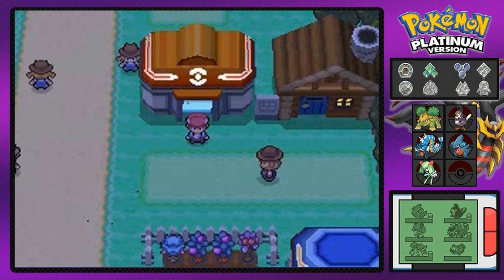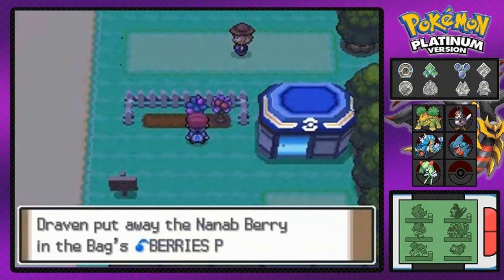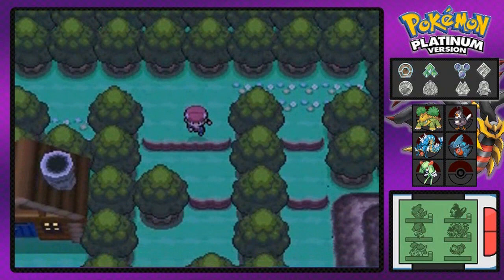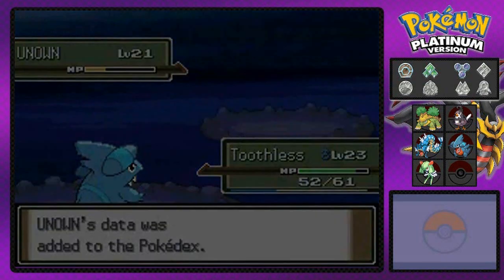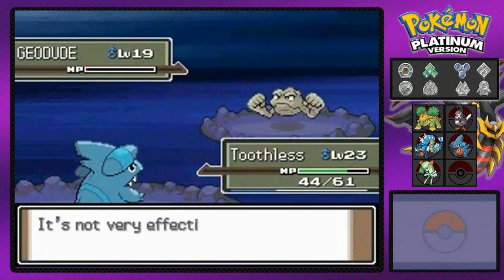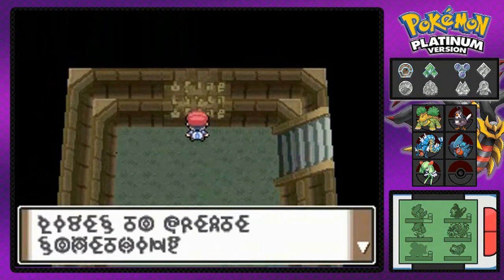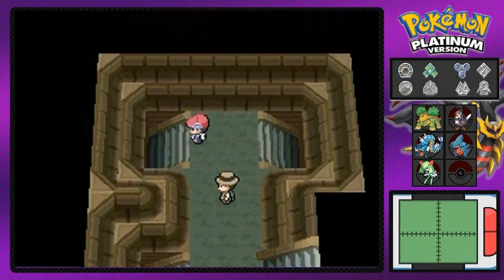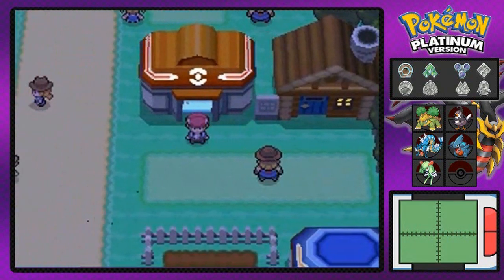Pokemon Platinum Walkthrough Part 23: Going Into The Unown!